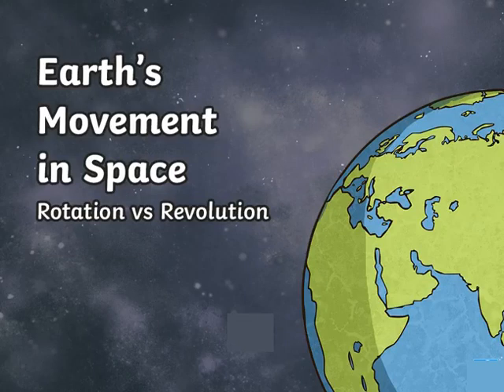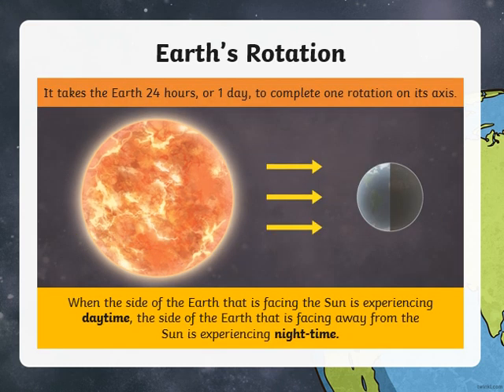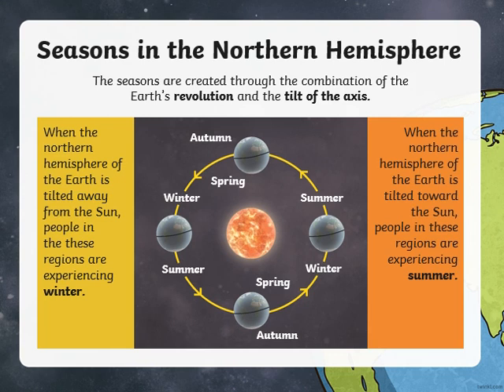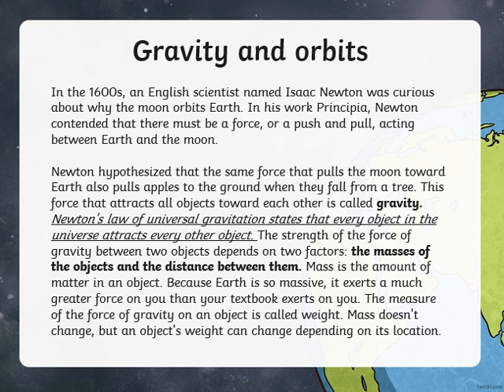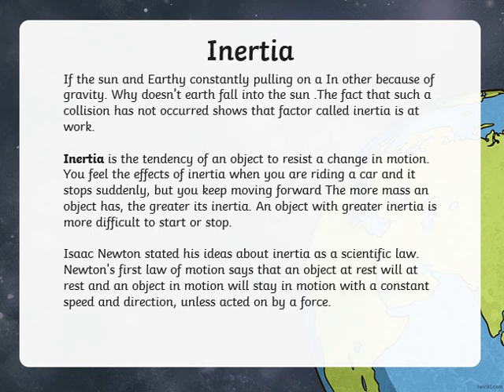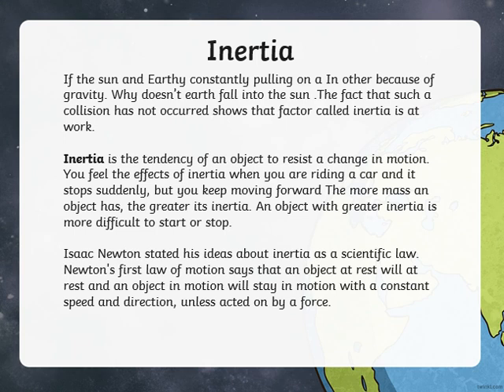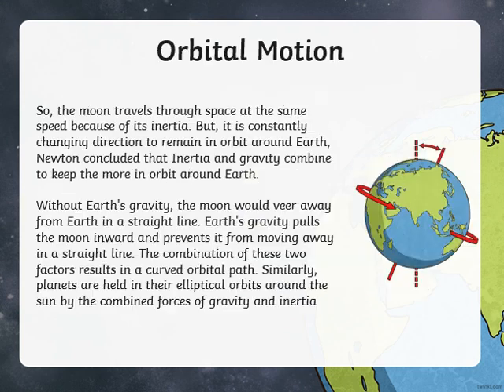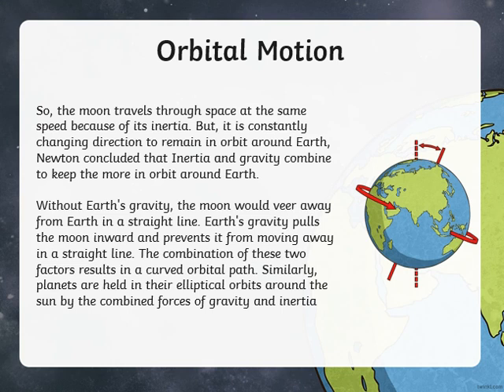Unit 4 - Lesson 2 - Earth's Movement in space - Week 26 - Grade 8 - By Ms. Lara Elqaisi